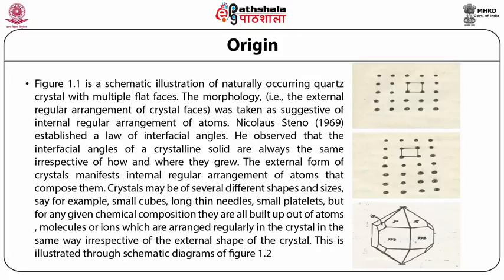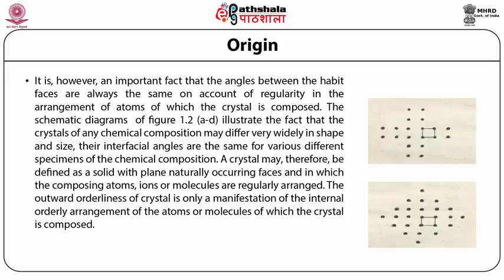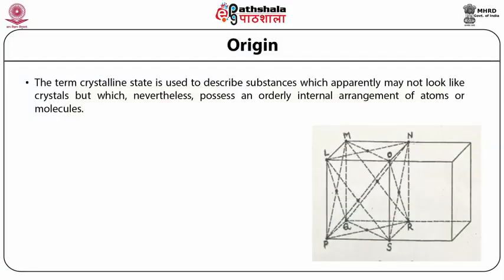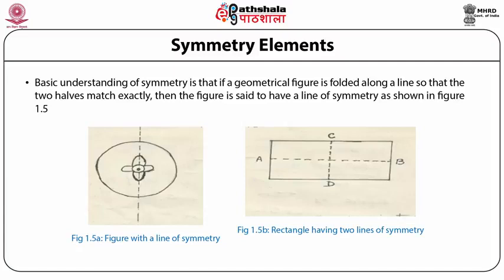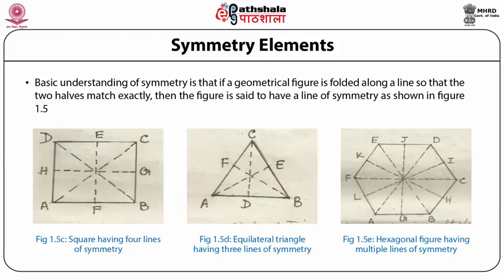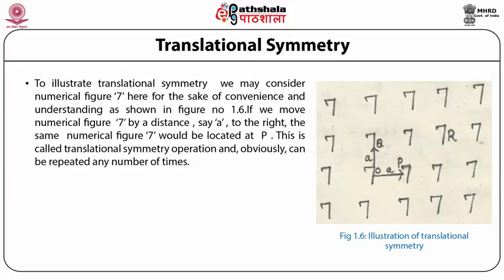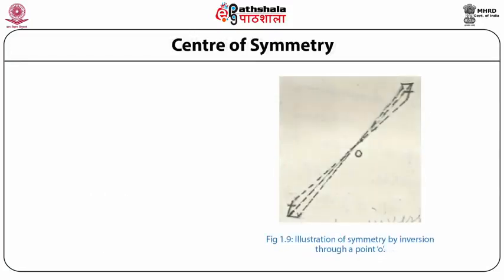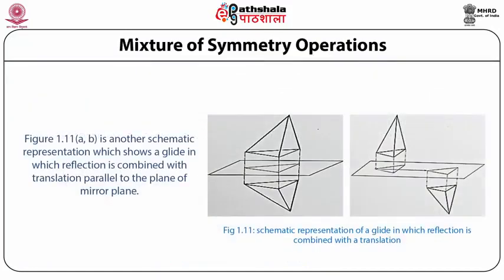M-01. Elements of Crystallography